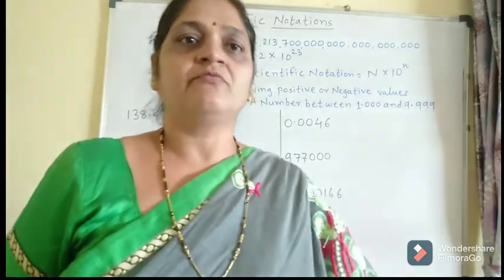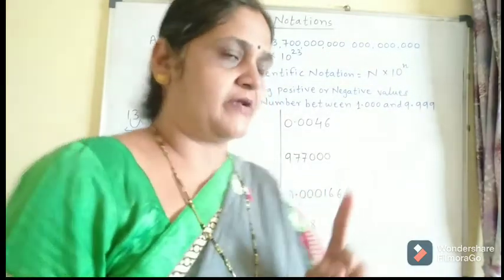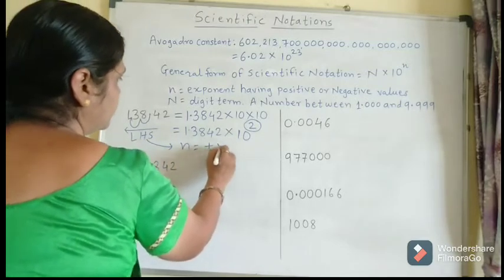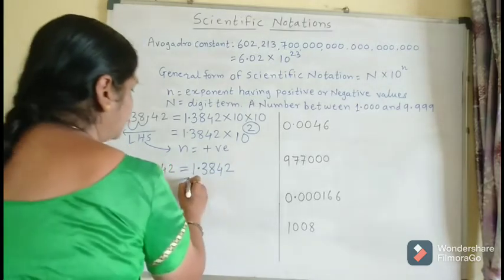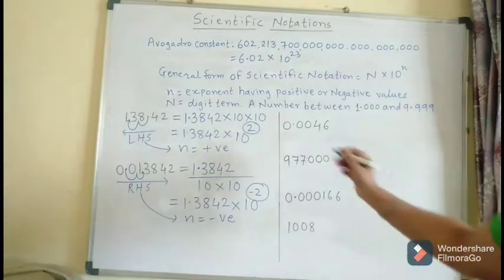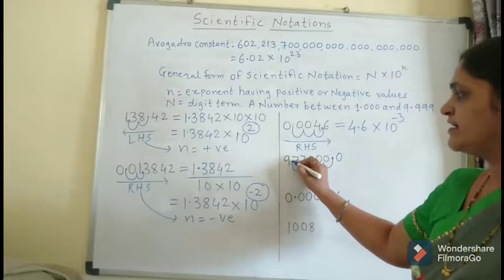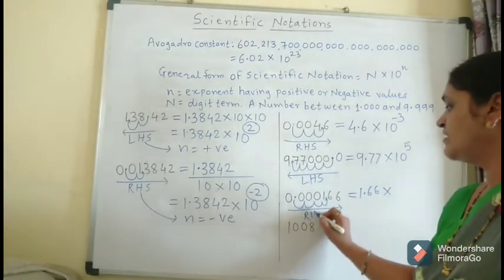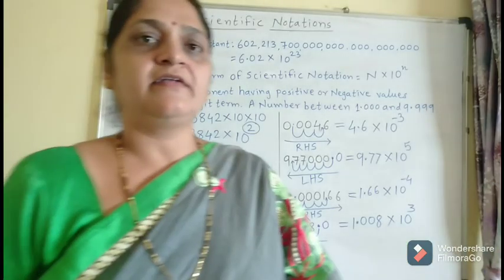Scientific notation class 11 chemistry